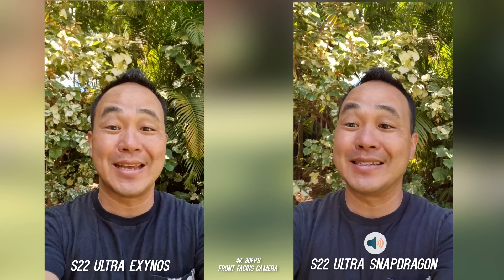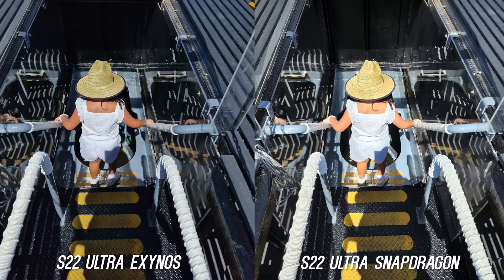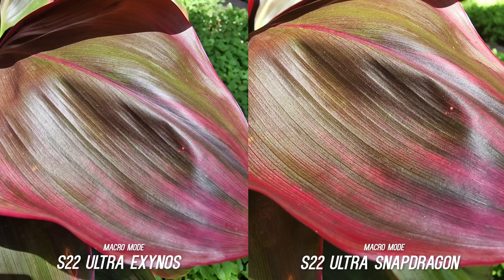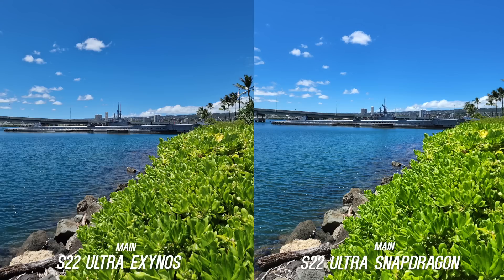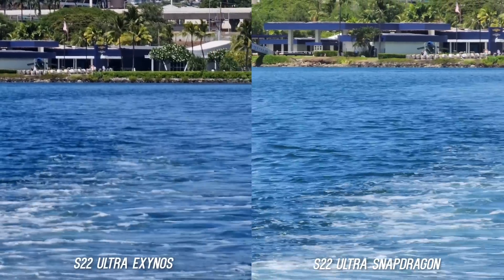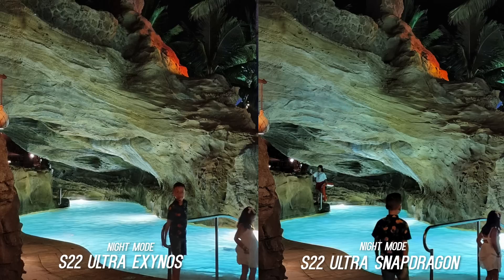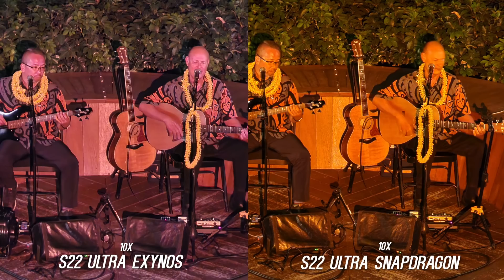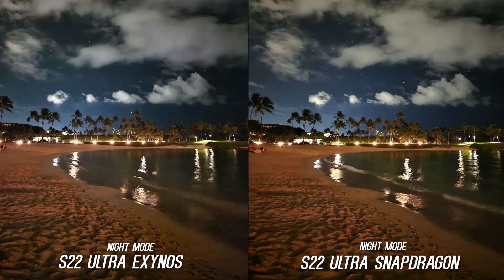Galaxy S22 Ultra Camera Test Exynos vs Snapdragon After Updates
The Samsung Galaxy S22 Ultra camera has received alot of updates since launch and I wanted to go back and revisit the Exynos vs Snapdragon camera test comparison. At launch the Snapdragon 8 Gen 1 version was better but after the software updates did the Exynos get better and take over as the winner? Watch to find out. For more Galaxy S22 Ultra camera reviews and camera comparisons watch the playlist to see how it compares to other flagship smartphone cameras such as the galaxy s22 ultra vs iPhone 13 Pro Max camera. Which one do you have winning? Galaxy s22 ultra snapdragon vs exynos.